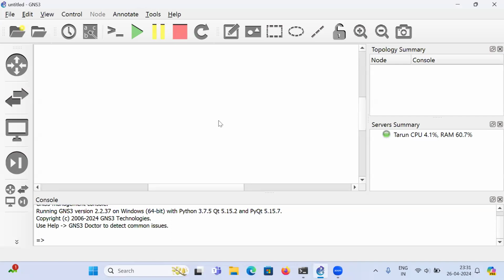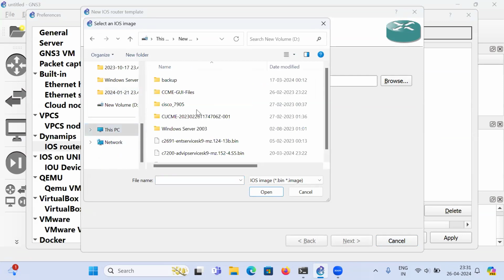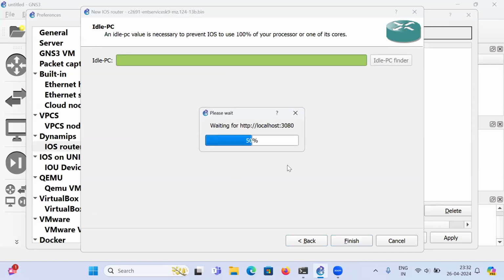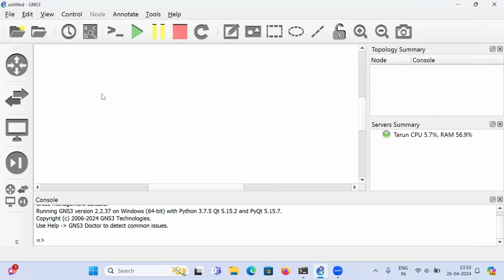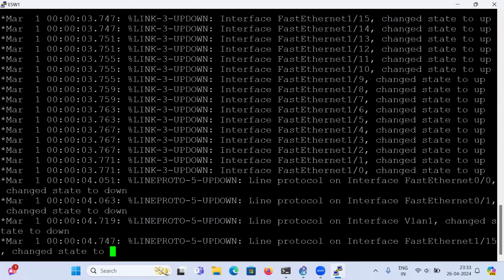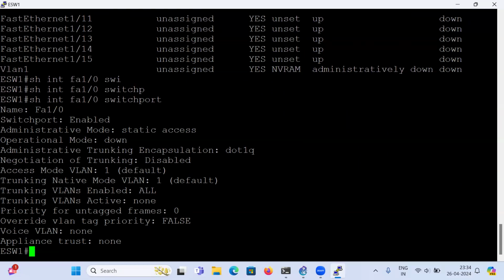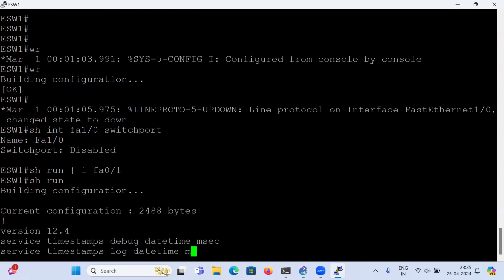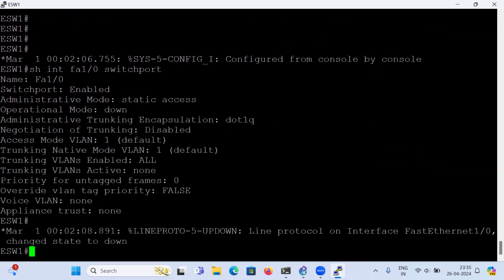How to Check Cisco Switch Port Mode: Layer 2 vs Layer 3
In this video, I will guide you through the process of checking whether your Cisco switch port is operating in Layer 2 mode or Layer 3 mode. Using GNS3, I’ll walk you through setting up a switch, converting router images into multi-layer switches, and using commands to determine the operational mode of your switch ports. Whether you're a beginner or looking to refresh your networking skills, this tutorial is perfect for you!

Timestamps:
00:02 - Introduction to the video
00:05 - Checking switch port modes
00:12 - Setting up GNS3 for switches
01:02 - Using Idle PC feature explained
02:00 - Starting the switch in GNS3
03:03 - Command to check port mode
03:37 - Converting to Layer 3 mode
04:06 - Viewing IP address settings
04:36 - Converting back to Layer 2 mode
04:57 - Conclusion and summary